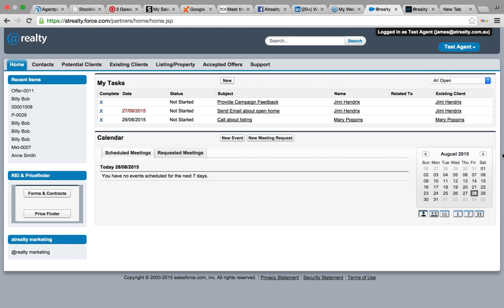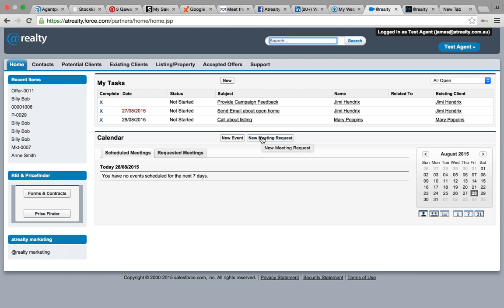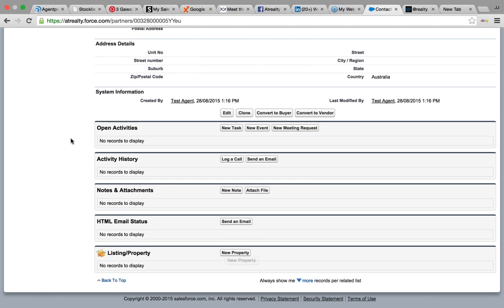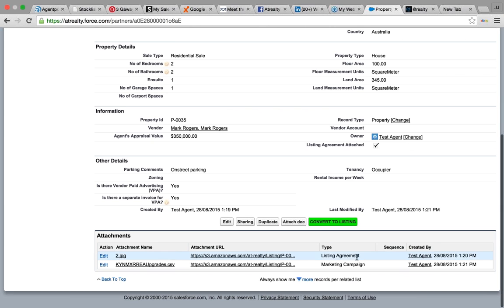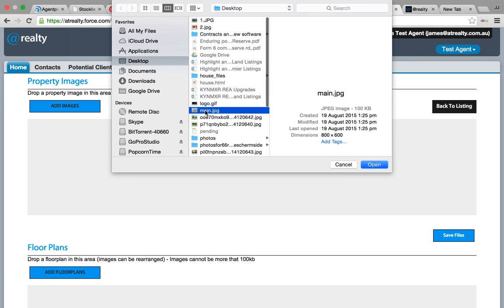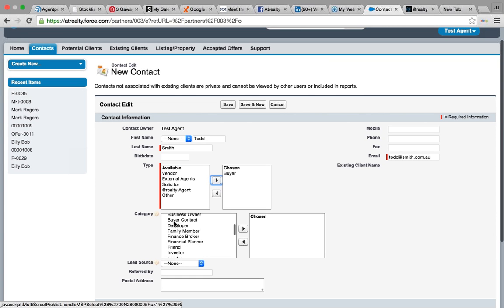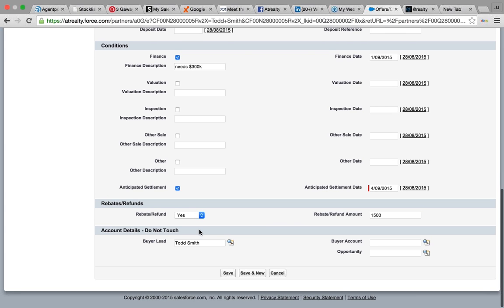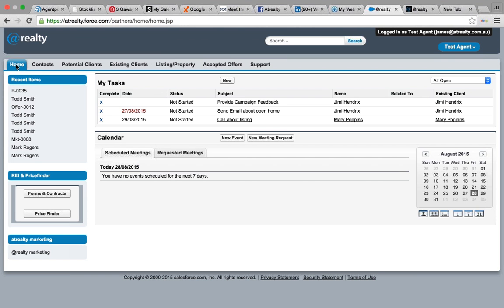Software Training 28 08 2015 1 06 pm